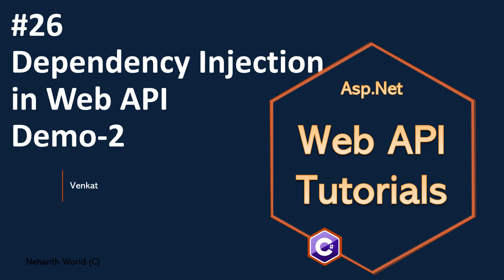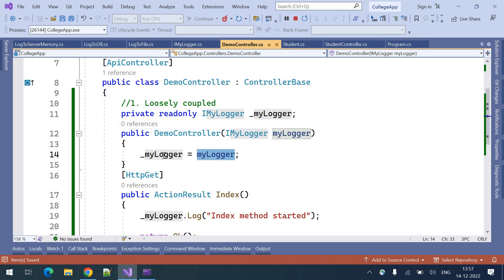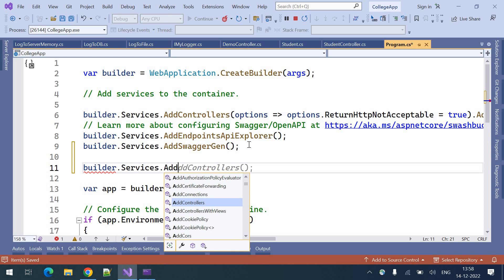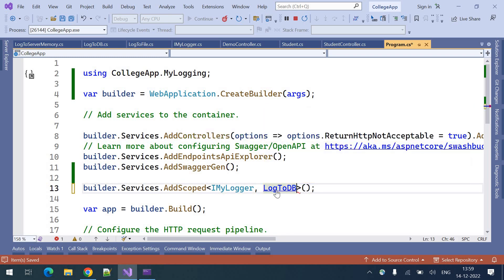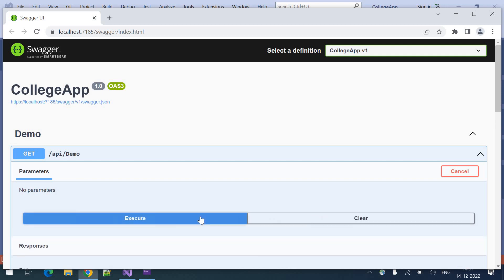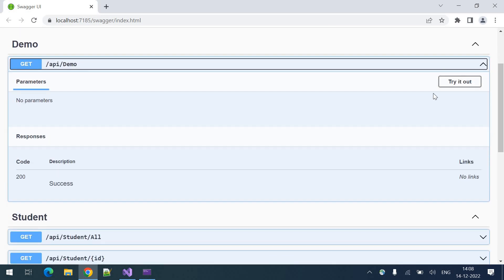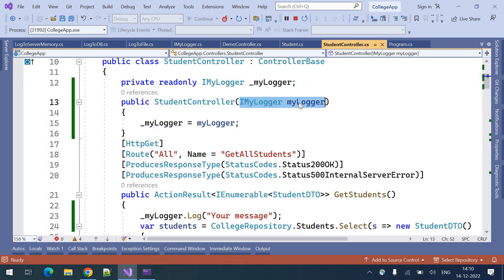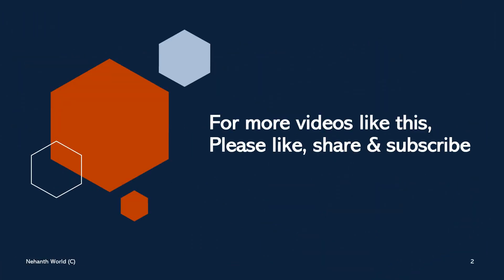Part 26 Dependency Injection in Web/REST API Demo2 || Asp.Net Core Web API Tutorials C# 7.0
kudvenkat
WebGentle
Teddy Smith
Code Semantic
Technology Keeda
Clearcat .net
4 - CREATING OUR FIRST ASP.NET WEB API ( URDU / HINDI )
Teddy Smith

Clearcat .net
6. Repository pattern c# | repository pattern in asp.net core web api

Curious Drive